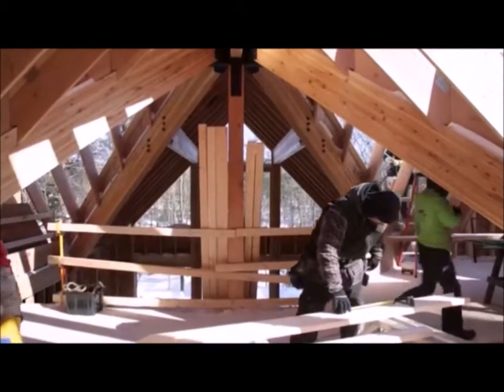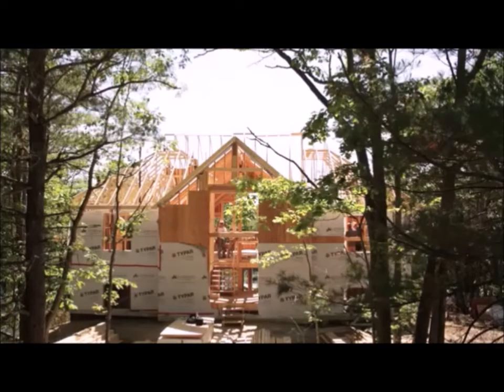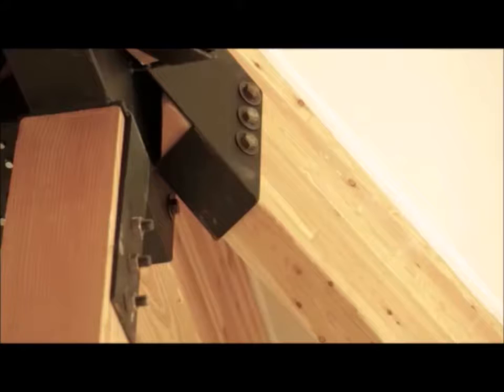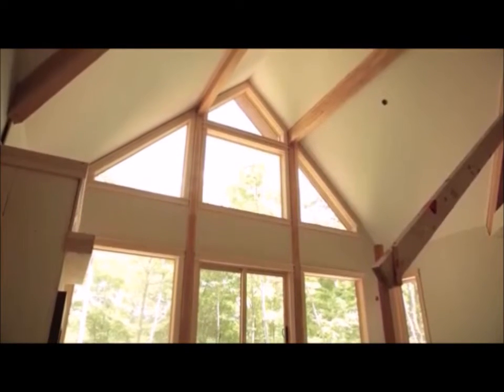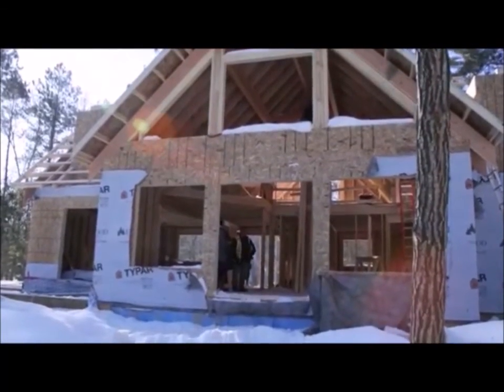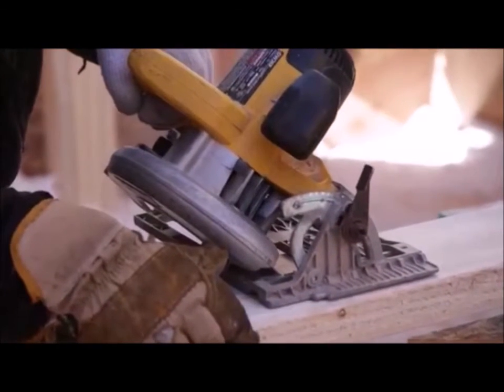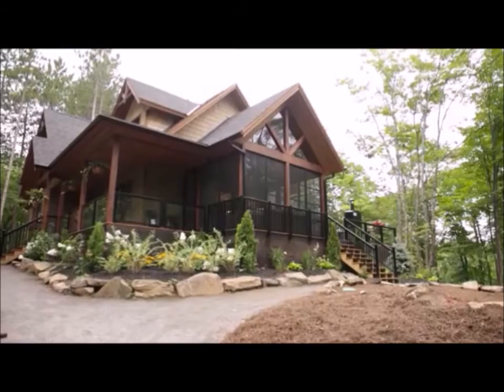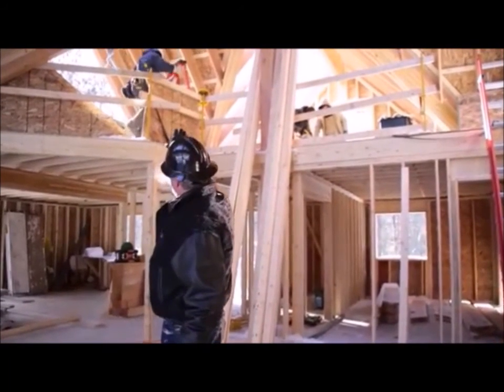Cedar Designs Post and Beam Construction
IN POST & BEAM CONSTRUCTION, VERTICAL POSTS SUPPORT THE ROOF AND FLOOR BEAMS.
Connections between the posts and beams are made with metal connectors on the building site. This
is different than complete timber framing, in which the entire supporting frame of the home is built by
connecting mortise-and-tenon joints. Post & Beam construction is sometimes called “half-timbering” and
originated to create buildings capable of bearing heavy weight while greatly reducing the need for supporting walls or posts. This allows much more flexibility in design and use of space.